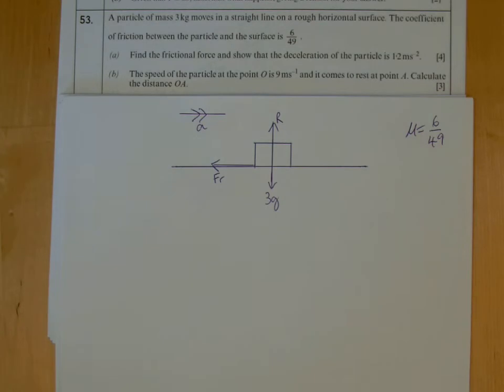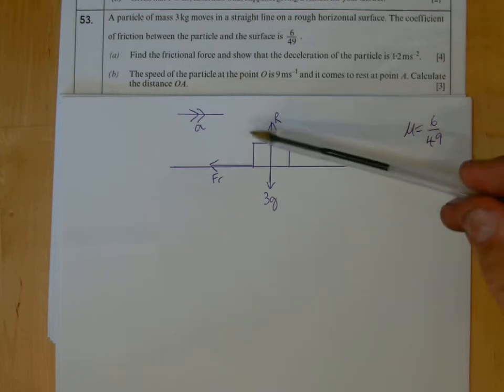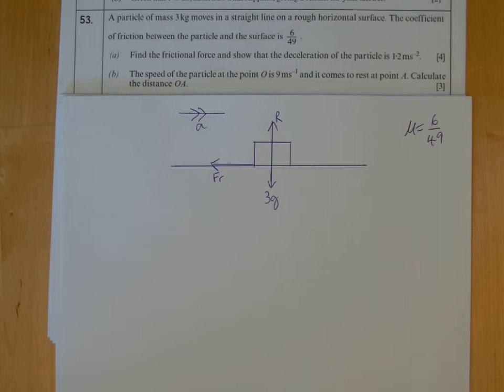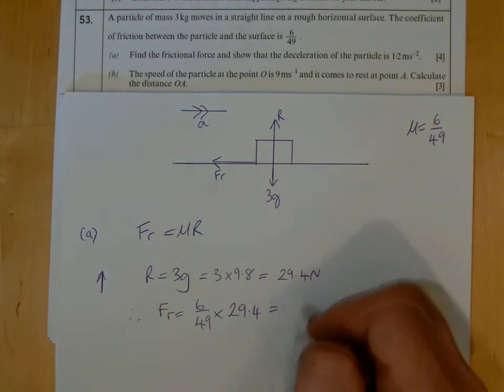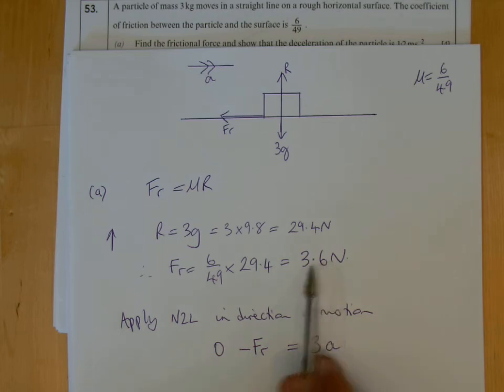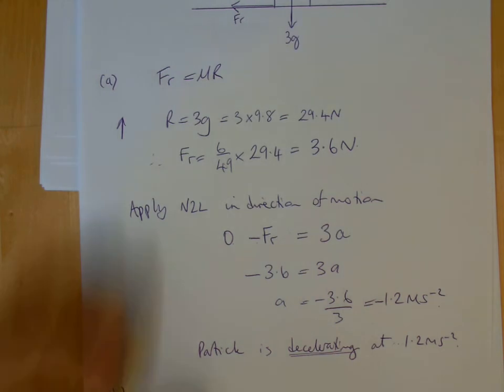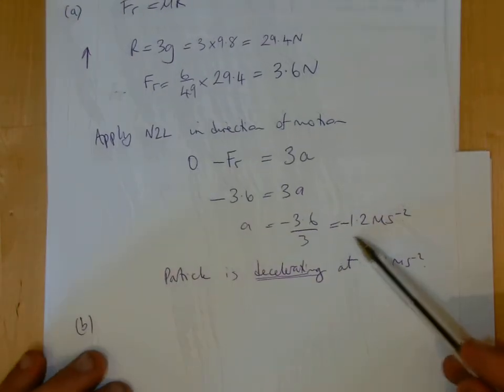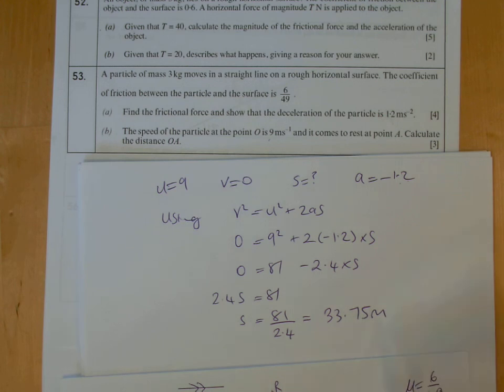Q53 M1 ULTIMATE